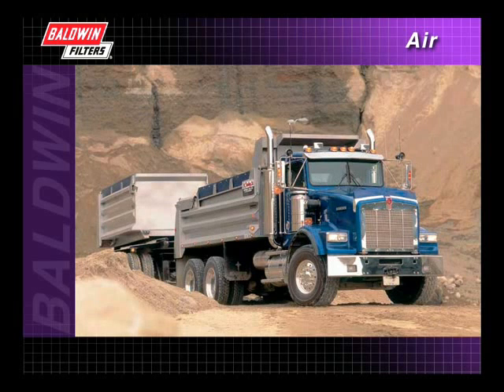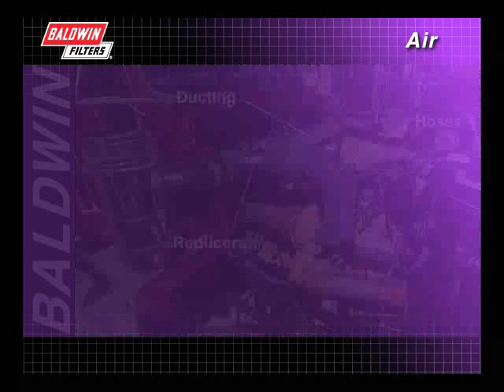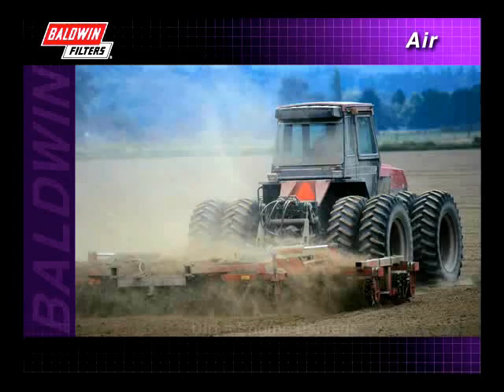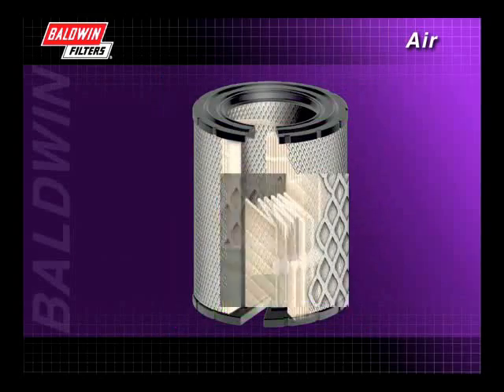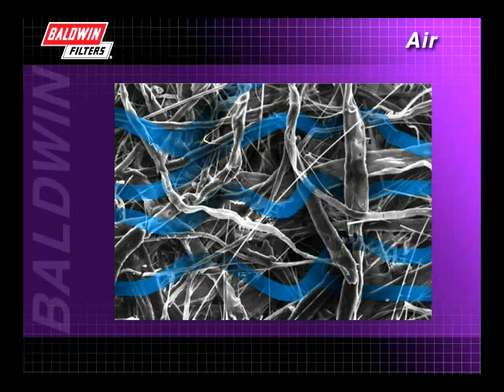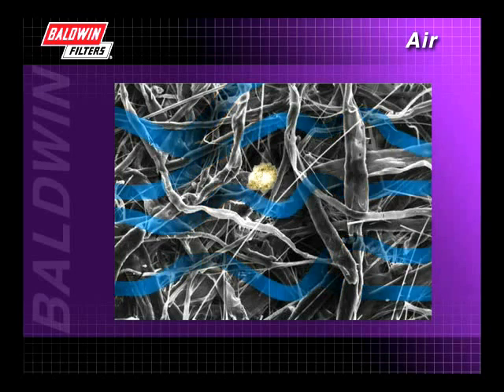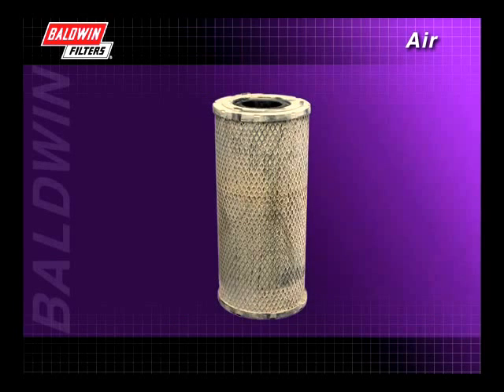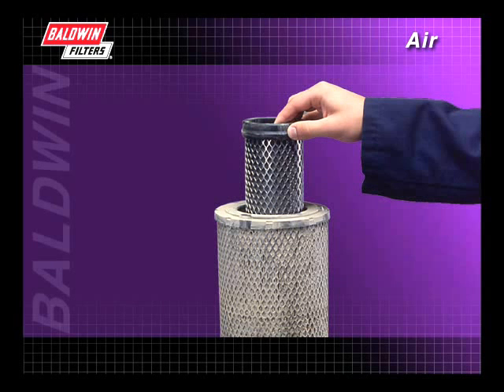FilterSavvy - Baldwin Filters - Air Filters 2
Since 1936, Baldwin's goal is to design filters that meet or exceed OEM specification. All Baldwin filters are tested in our state-of-the-art technical center and undergo extensive field testing.
Quality is Baldwin Filters' first priority. Baldwin Filters is not just a filter assembler like many large companies. A vertically integrated manufacturing process allows Baldwin to provide maximum control and consistency by not only producing filters, but also by manufacturing filter components.
The practice of building a filter from the base up allows quality and cost control, giving Baldwin Filters an advantage over the competition. To back up its commitment to quality, Baldwin Filters has achieved and maintains TS 16949 and ISO 9001 certifications in its facilities.